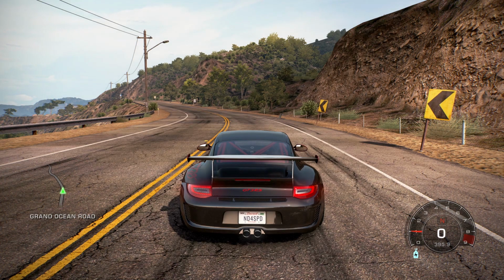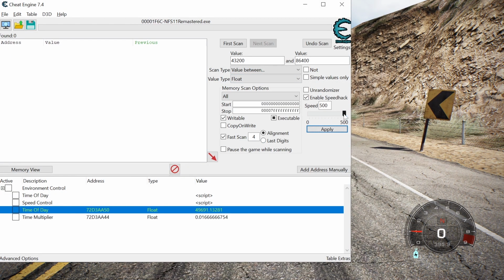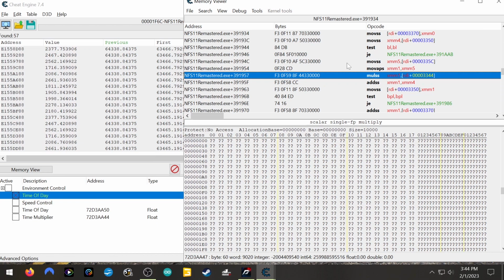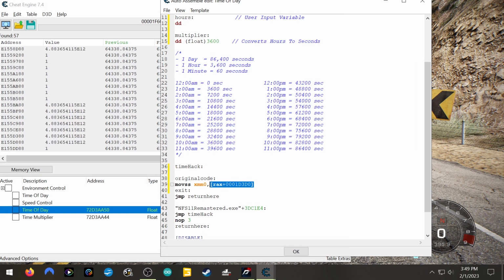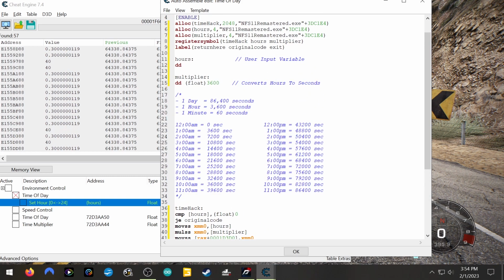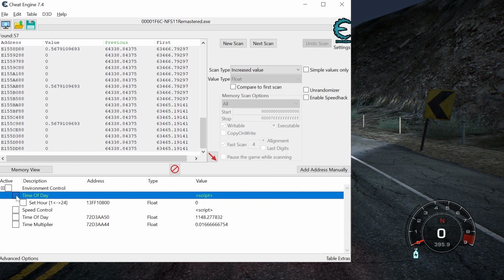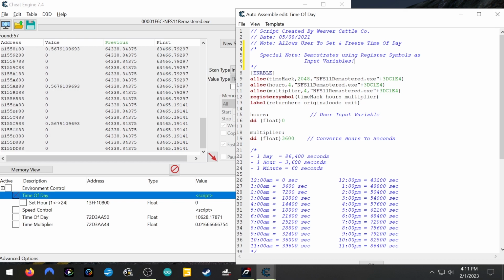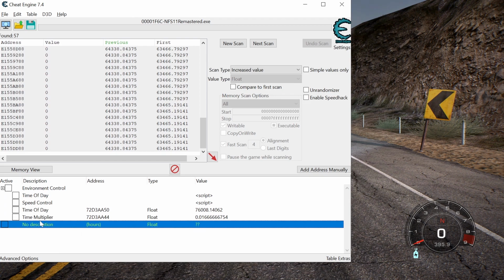NFS Hot Pursuit - Cheat Engine Tutorial w/Scripts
Please Read The Description:
Special Note:  The "Time Of Day" script has been modified slightly from what's in the video so the user can input the hour and the timer skips to that time while it continues on instead of freezing the value.  This means the in-game timer will function normally even when the script is activated.

User will input desired HOUR which will cause timer to jump to that amount in seconds then the input value is reset back to zero and the timer continues to increase in value from that point on.

*** PLEASE REMEMBER TO MANUALLY ADD THE "hours" ADDRESS AND SET THE VALUE TYPE TO FLOAT! ***

I enocurage everyone who is seeing symbols being used as input variables for the first time to modify the "Fast Forward Time" script below to get in some practice.

Regardless, I hope you found the video informative and you learned something new in the process.  Plus, you have something new to add to your CHEAT TABLE which is always cool right!

Time Of Day Script
// Script Created By Weaver Cattle Co.
// Date: 02/01/2023
// Note: Allows User To Set Time
   Special Note: Demonstrates using "Register Symbol" as
                 User Input Variable.
[ENABLE]
alloc(timeHack,2048,"NFS11Remastered.exe"+3DC1E4)
alloc(hours,4,"NFS11Remastered.exe"+3DC1E4)
alloc(multiplier,4,"NFS11Remastered.exe"+3DC1E4)
registersymbol(timeHack hours multiplier)
label(returnhere originalcode exit)

hours:             // User Input Variable
dd (float)0

multiplier:
dd (float)3600    // Converts Hours To Seconds

- 1 Day  = 86,400 seconds
- 1 Hour = 3,600 seconds
- 1 Minute = 60 seconds

12:00am = 0 sec             12:00pm = 43200 sec
1:00am =  3600 sec           1:00pm = 48800 sec
2:00am =  7200 sec           2:00pm = 50400 sec
3:00am =  10800 sec          3:00pm = 54000 sec
4:00am =  14400 sec          4:00pm = 57600 sec
5:00am =  18000 sec          5:00pm = 61200 sec
6:00am =  21600 sec          6:00pm = 64800 sec
7:00am =  25200 sec          7:00pm = 68400 sec
8:00am =  28800 sec          8:00pm = 72000 sec
9:00am =  32400 sec          9:00pm = 75600 sec
10:00am = 36000 sec         10:00pm = 79200 sec
11:00am = 39600 sec         11:00pm = 82800 sec

timeHack:
cmp [hours],(float)1        // Constrains User Input Minimum
jl originalcode
cmp [hours],(float)24       // Constrains User Input Maximum
jg originalcode
movss xmm0,[hours]          // User Input Variable
mulss xmm0,[multiplier]     // Converts Hours To Seconds
movss [rax+0001D3D0],xmm0
mov [hours],(float)0        // Resets Variable, Clock Continues Running
jmp exit
originalcode:
movss xmm0,[rax+0001D3D0]
exit:
jmp returnhere

"NFS11Remastered.exe"+3DC1E4:
jmp timeHack
nop 3
returnhere:

[DISABLE]
dealloc(*)
unregistersymbol(*)
"NFS11Remastered.exe"+3DC1E4:
movss xmm0,[rax+0001D3D0]

Fast Forward Time Script
// Date: 05/08/2021
// Note: Slows/Speeds Up Time Of Day
[ENABLE]
alloc(time,2048,"NFS11Remastered.exe"+39139D)
alloc(multiplier,4,"NFS11Remastered.exe"+39139D)
registersymbol(time multiplier)
label(returnhere)

multiplier:
dd (float)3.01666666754   // [Default Speed Value = 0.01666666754]

time:
movss xmm0,[multiplier]
movss [rdi+00003344],xmm0
jmp returnhere

"NFS11Remastered.exe"+39139D:
jmp time
nop 3
returnhere:

[DISABLE]
dealloc(*)
unregistersymbol(*)
"NFS11Remastered.exe"+39139D:
movss [rdi+00003344],xmm0